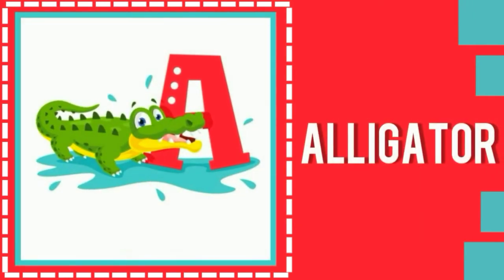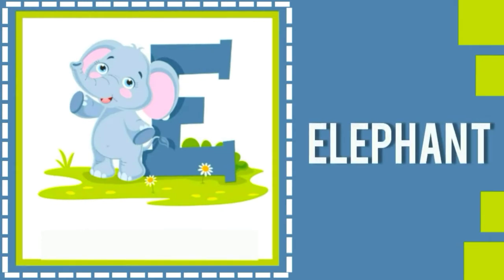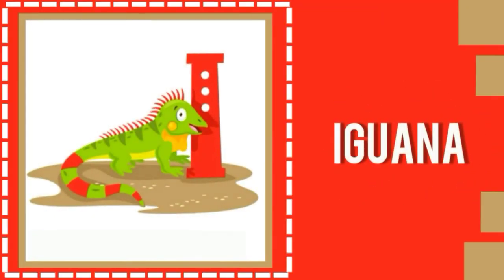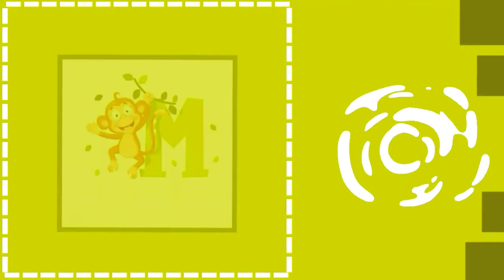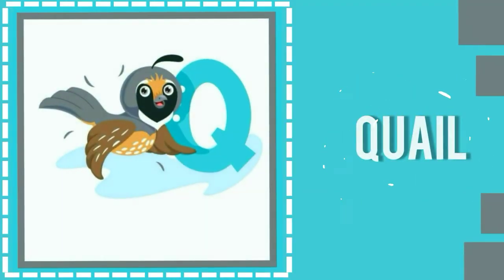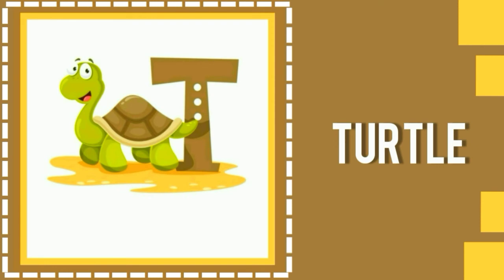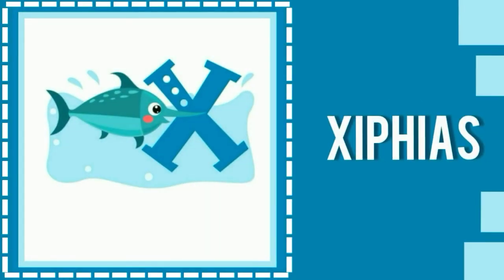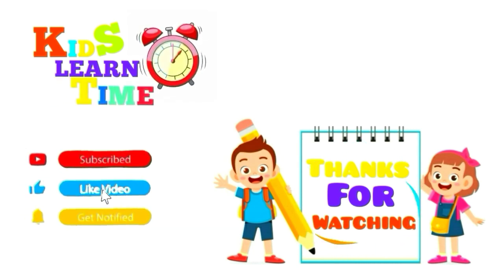ABC song | ABC animals flashcards for kids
We hope you enjoy studying with our channel videos have fun and

my 2nd channel link👇
color studio :

animals flashcards for kids and toddlers